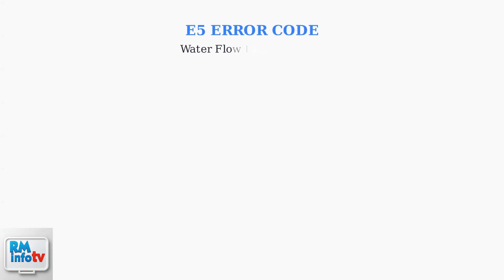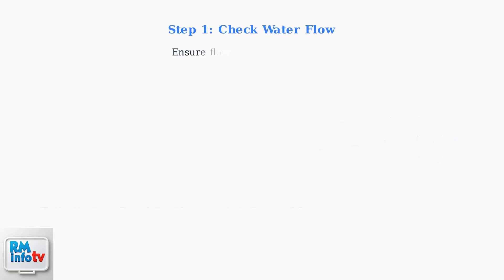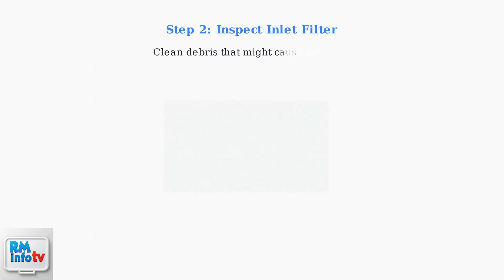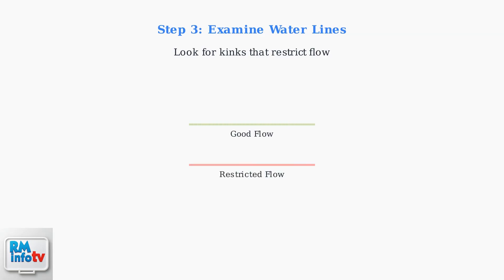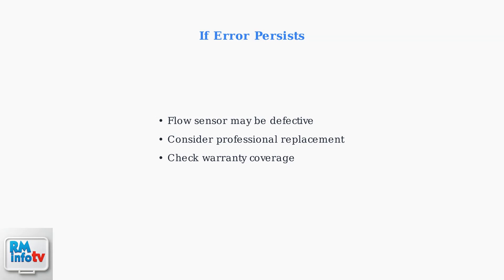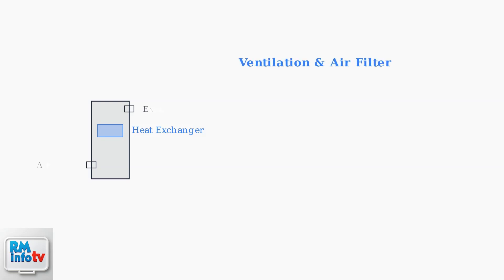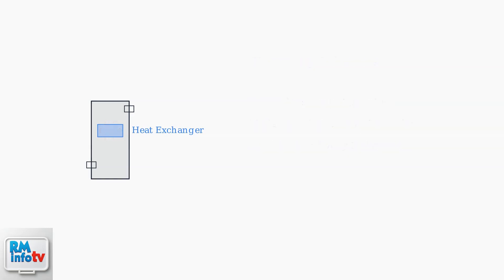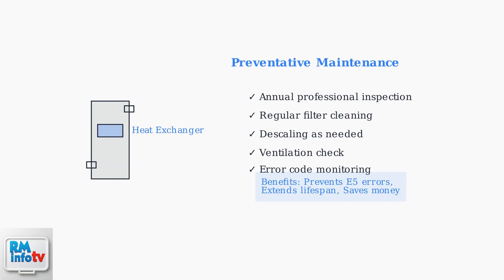How To Fix Rheem Tankless Water Heater Code E5 – Too Much Water Flow Error Solutions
Getting Code E5 on your Rheem tankless water heater? This short video explains the "too much water flow" error, what causes it, and how to adjust flow rates or clean components to fix the issue quickly.